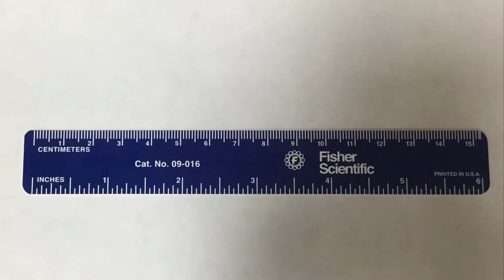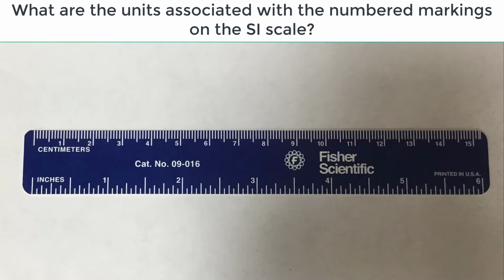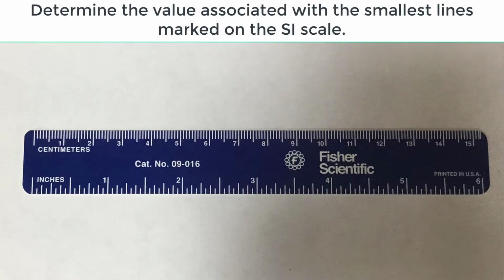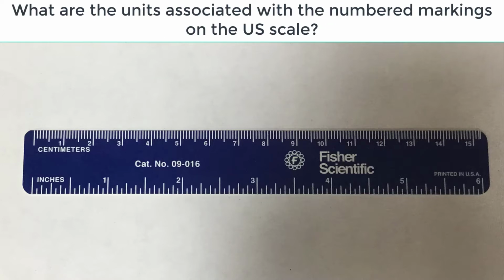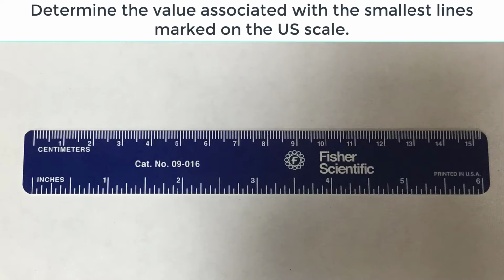CH145 Laboratory Measurements and Units